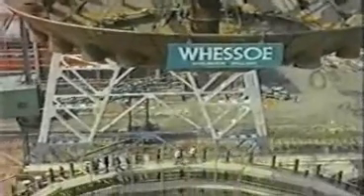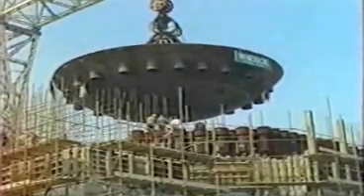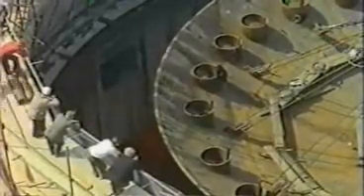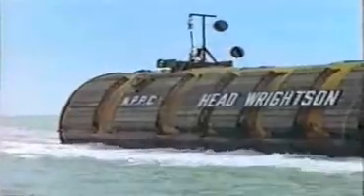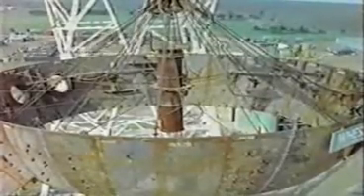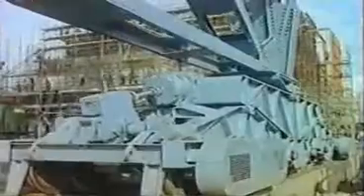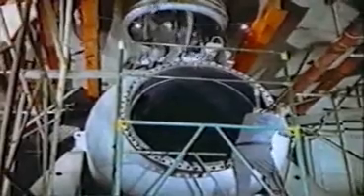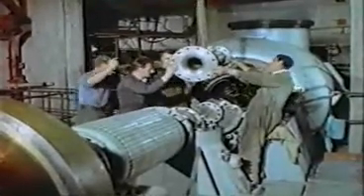Bradwell Power Station The Place where I work Part 2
Bradwell Power Station Essex